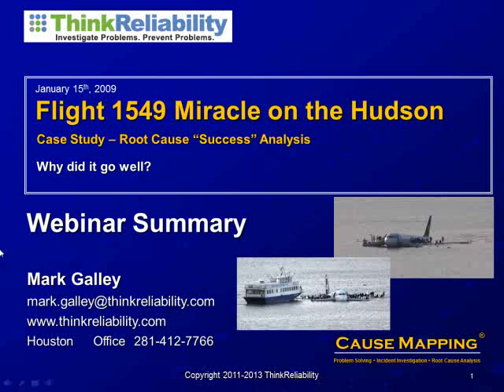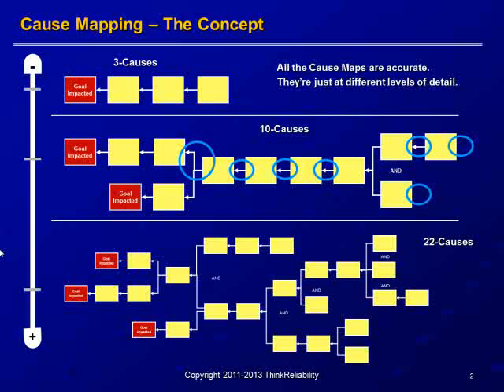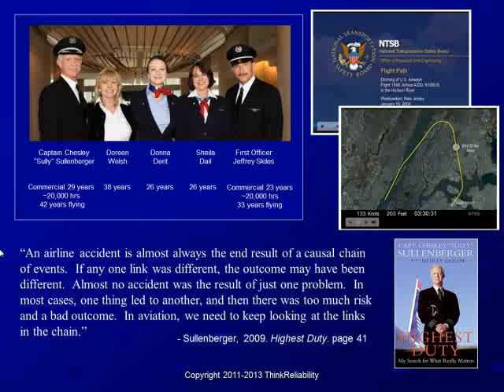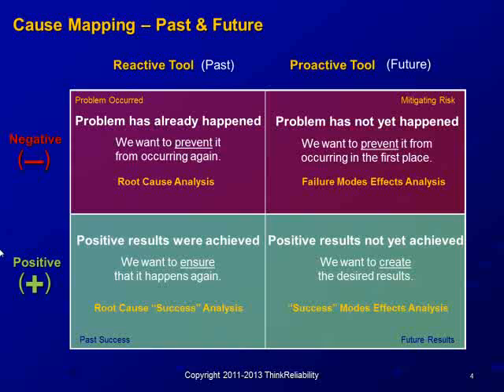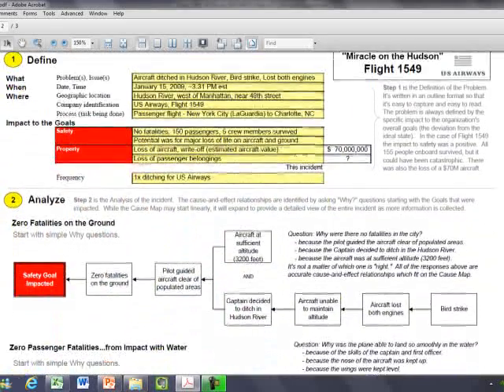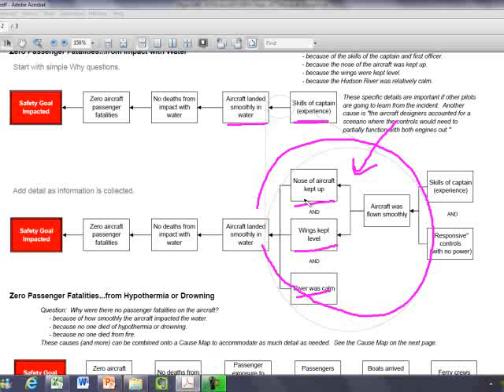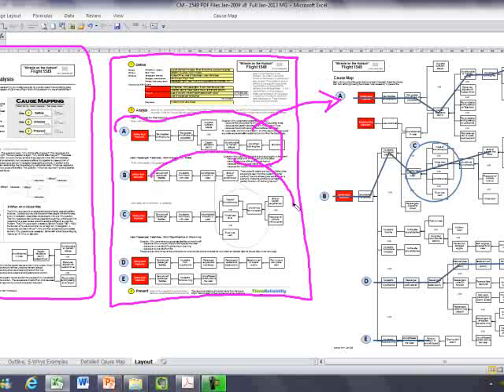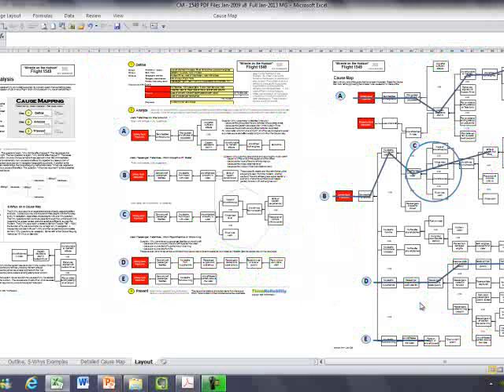Root Cause Analysis Case Study: Flight 1549: Miracle on the Hudson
Root cause analysis case study of US Airways Flight 1549: the "Miracle on the Hudson".